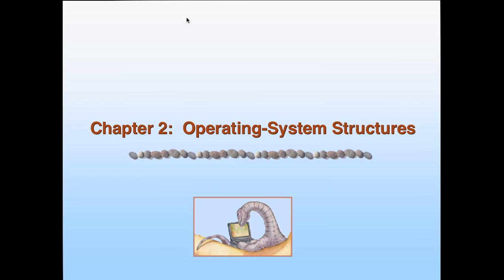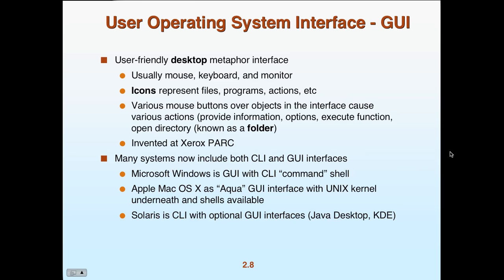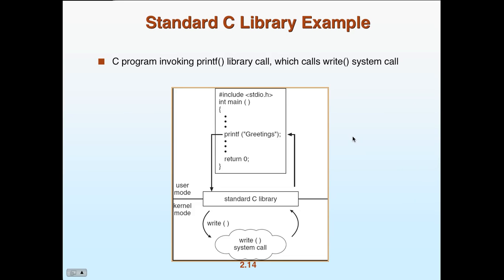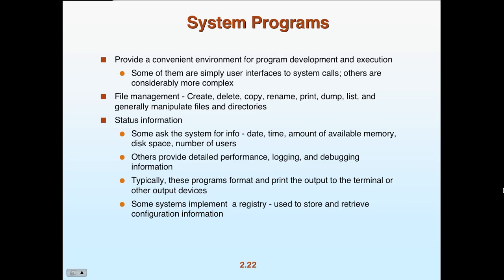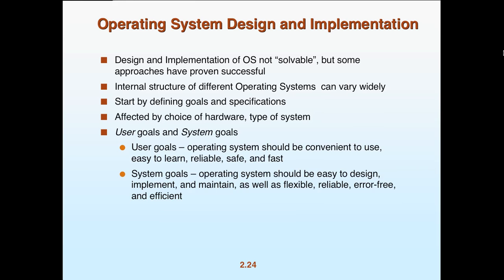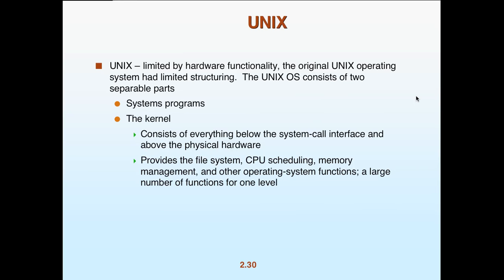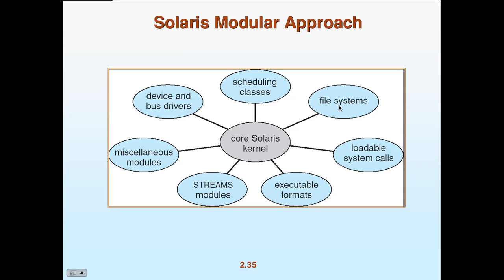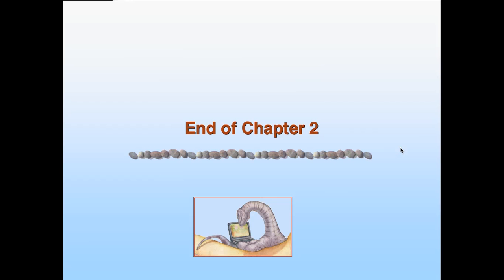Principles of Operating System - Lecture 3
This lecture covers Chapter 2 on Operating Systems Structures